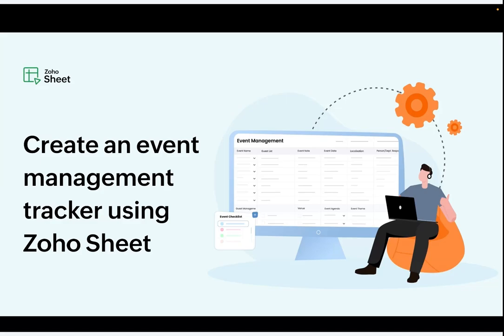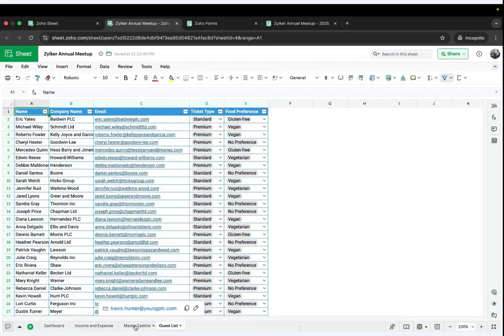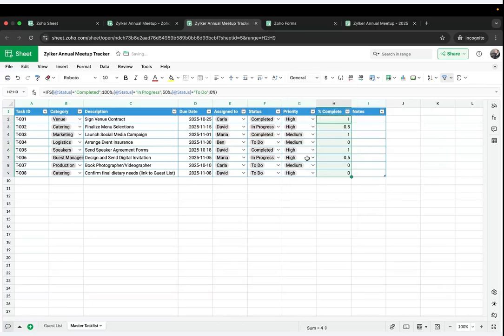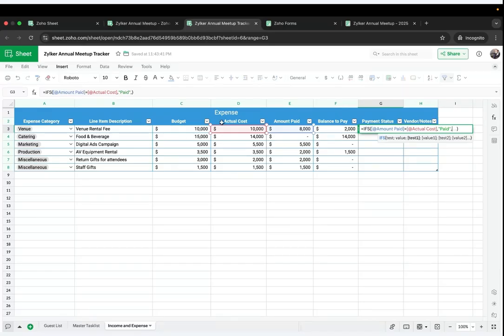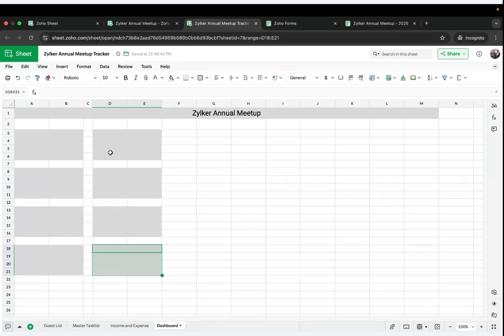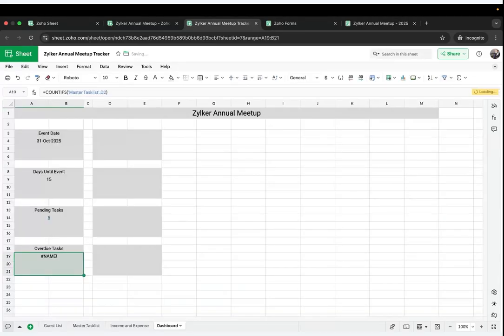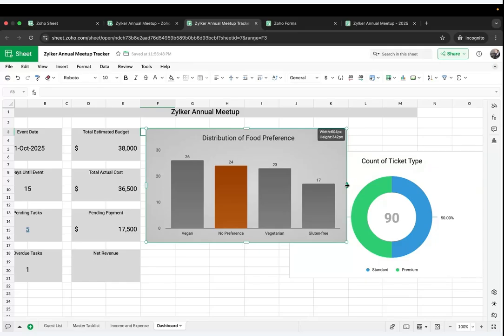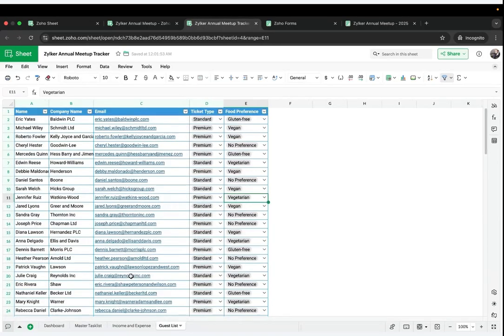Create an event management tracker in Zoho Sheet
Watch this video to learn how to import guest lists from registration forms, instantly track progress, calculate income and expenses, and manage all your event logistics from one collaborative spreadsheet file using Zoho Sheet.

Download the template from this link and start implementing them for your company